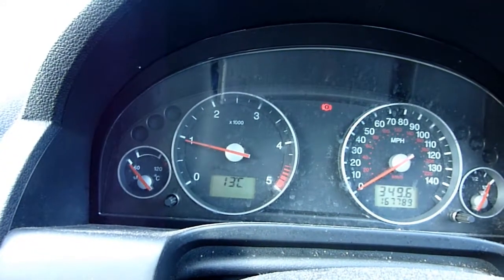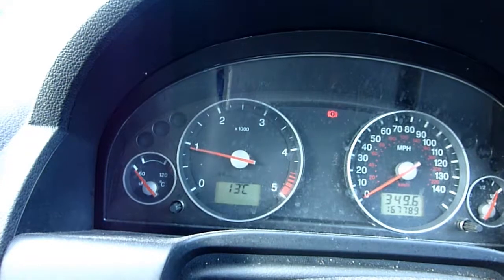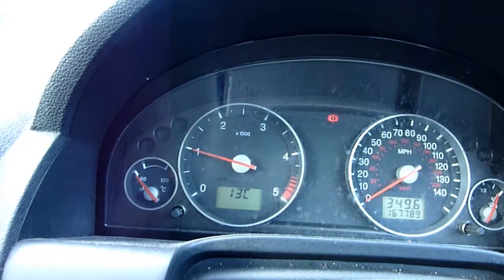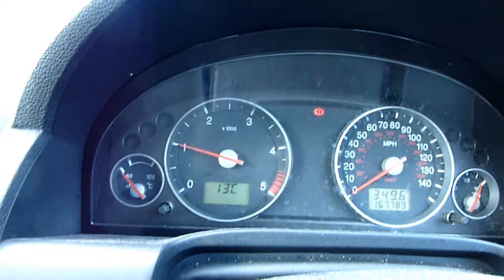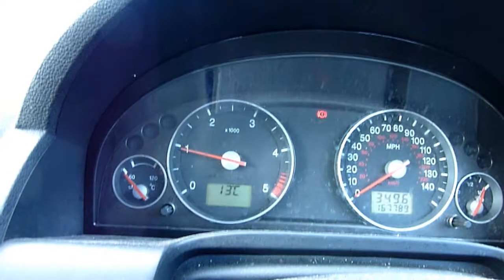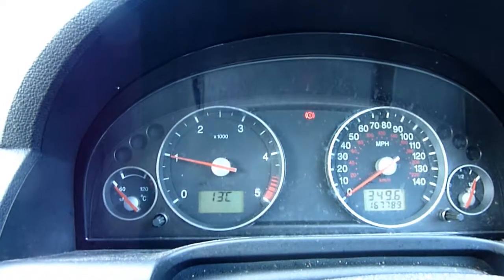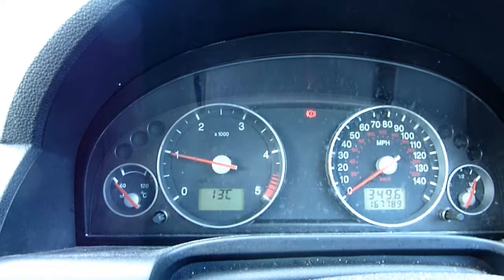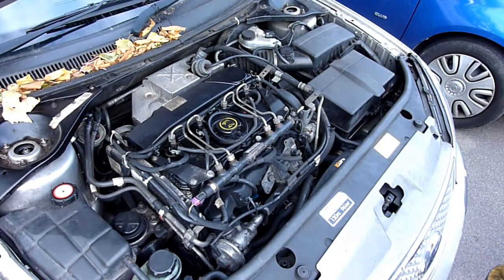Losing Power on Diesel Cars when on Cruise Control Part 1 (diagnosis and location of part)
If your car's engine shuts down, when on cruise control, and going uphill, then this video diagnosis may be helpful.

Amazon: Basic scan tool about £23...Autel MaxiScan MS309 OBD2 Reader Car Diagnostic Scanner Vehicle Engine Fault Code Reader, Turn Off Check Engine Light, Read/Erase Codes, View Freeze Frame Data, Retrieve I/M Readiness Status, View VIN

Amazon: Autel MaxiCOM MK908 OBD2 Scanner Diagnostic Tool with Maxi VCI Wireless Device ECU Coding Bi-Directional Android Automotive Code Reader All Electronic Systems (New MaxiSys Pro MS908 Updated)...£2249